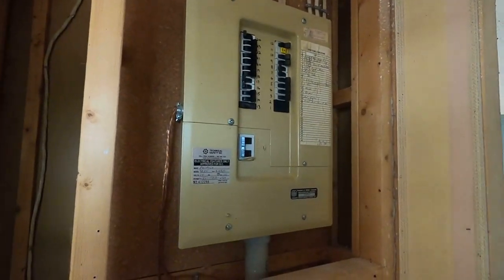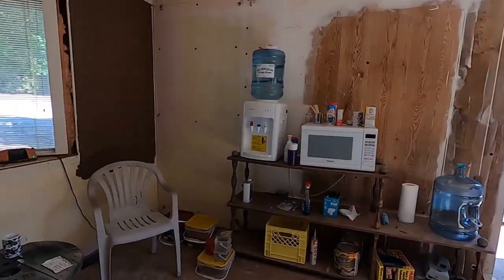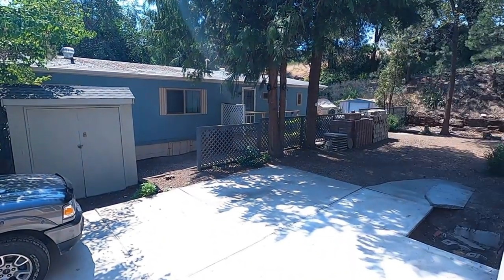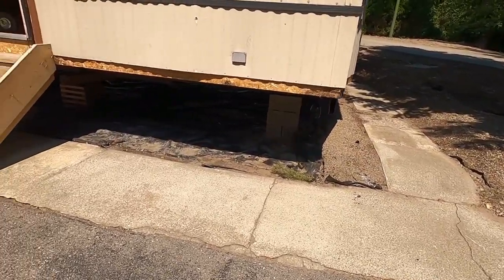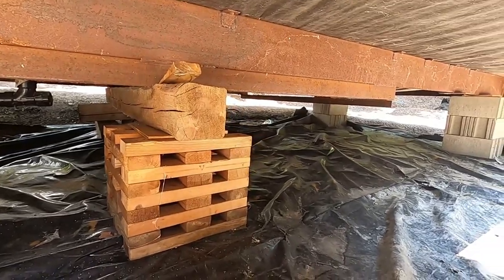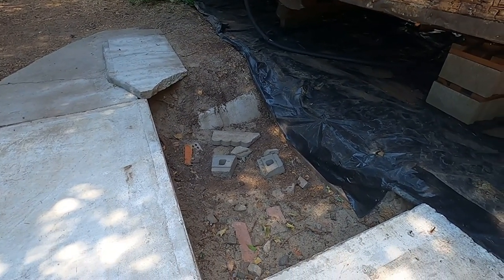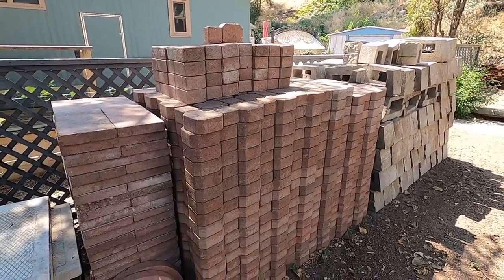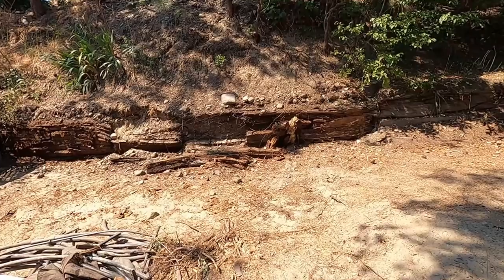Abandoned Mobile Home Project - July UPDATE - Ready For New Work : E090 / BC Renovation Magazine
We have completed the major demolition work at our abandoned mobile home project. A covered deck/carport, shed/workshop outbuilding and an addition have all been removed. We are back to the original single wide mobile home in the configuration as it would have arrived from the factory. The site is ready for grading and new work to begin.

In this video I summarize what it has taken to get to this point and how much money we have into this project so far. It has been a LOT of work!!! More than 125 cubic yards of material have been taken from the site. An electrical re-certification was required.

Follow along with us as we completely renovate this old mobile home inside and out, top to bottom. There is much more to come.